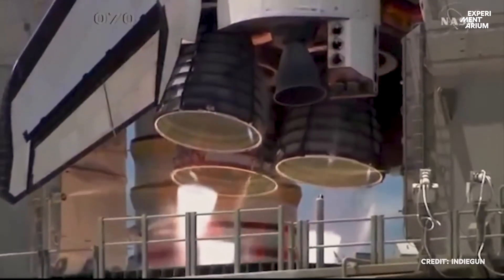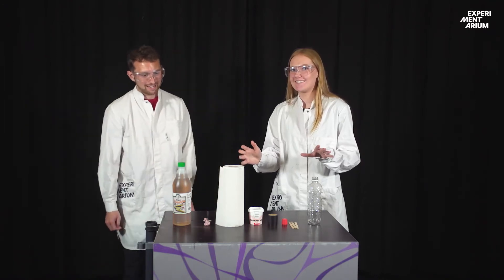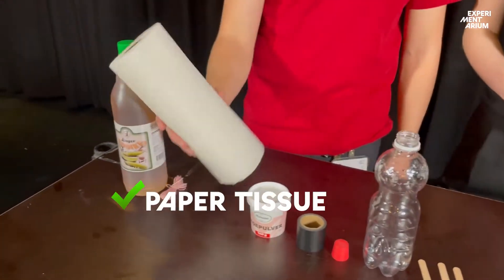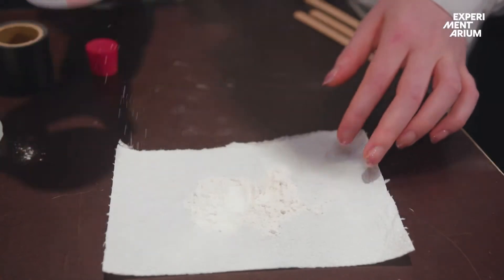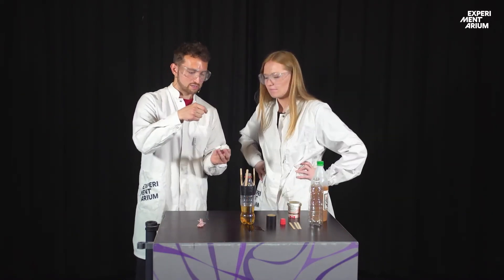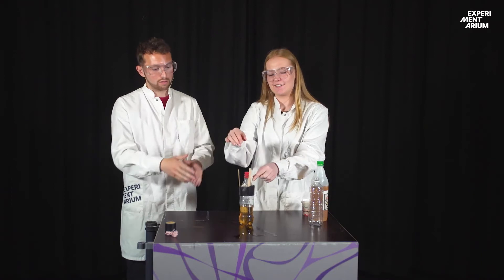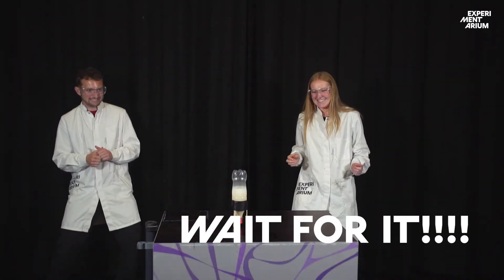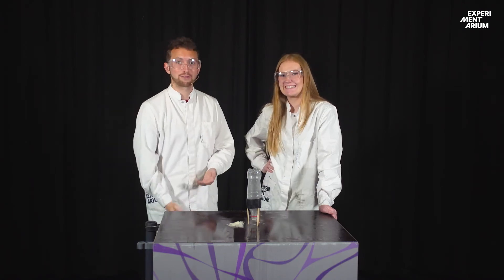How to make your own rocket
Hi there👋🏻 Quite a few people – mainly tourists – have asked us to do a version of our videos in English. That's a challenge, that we love to take! That's why we've made this English version of one our earlier videos: The Cola rocket. If you like it, we might do more English stuff later on.

How would you like to be able to build your very own rocket? Not exactly a big rocket like the ones going to the Moon or to the Space Station. But a small rocket, you can launch from your table or garden? Well, that's what me and my friend Anders are doing in this video. The rocket, that we are building is easy to make, and you can use everyday stuff, that you or your parents have in the kitchen. 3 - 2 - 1 – TAKE OFF!

Thanks to our friends at @somescience for help.